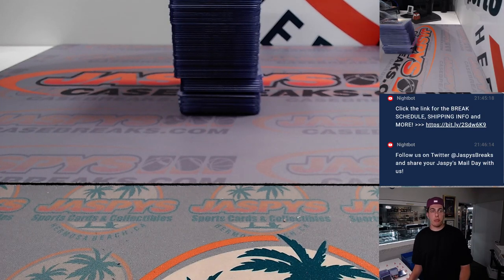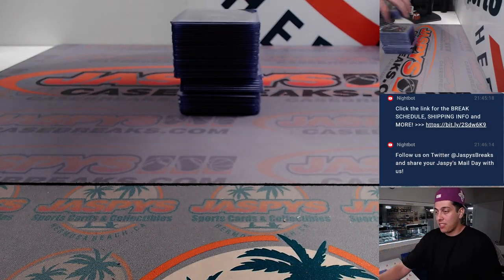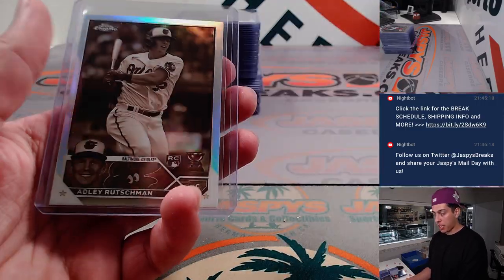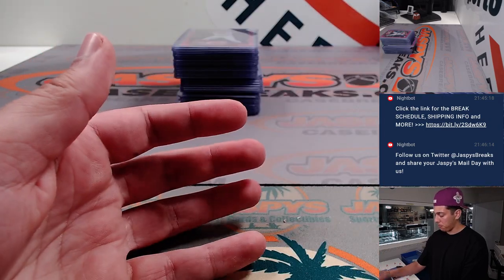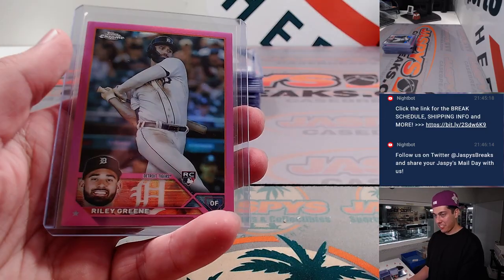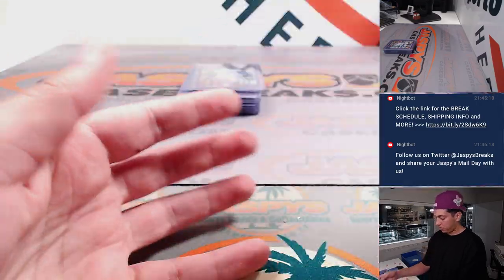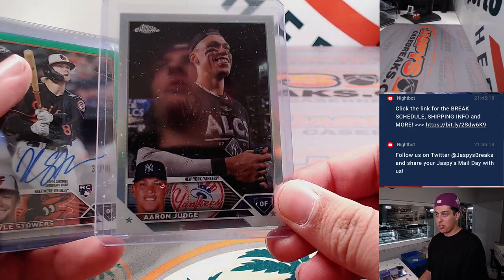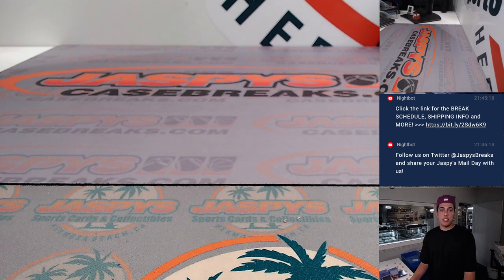8/18/23 - Fanatics Live - 2023 TOPPS CHROME BASEBALL 40-BOX BLASTER CASE BREAK #1 *RT*